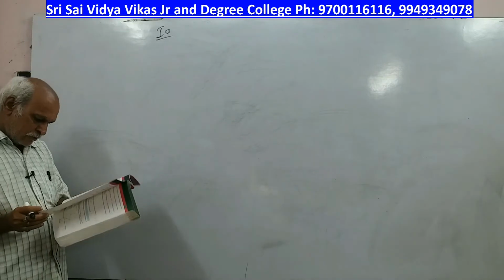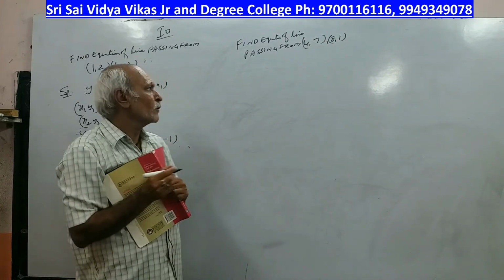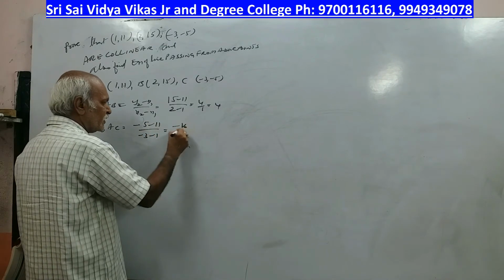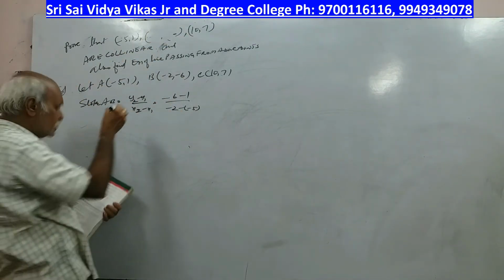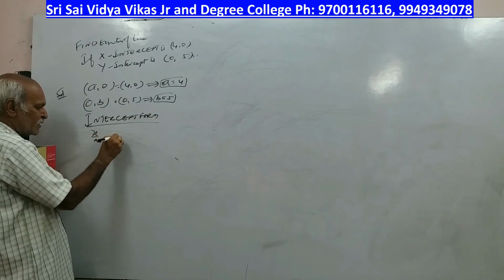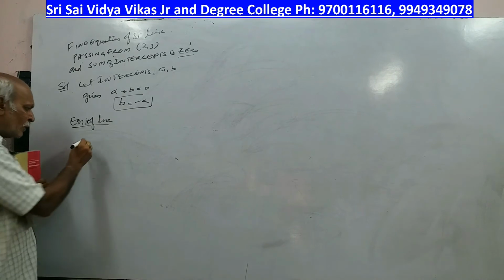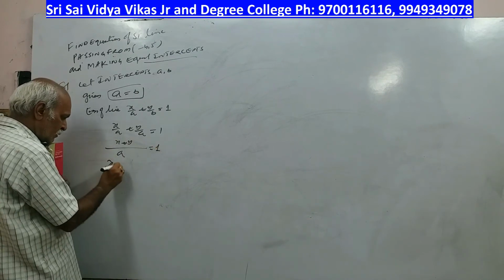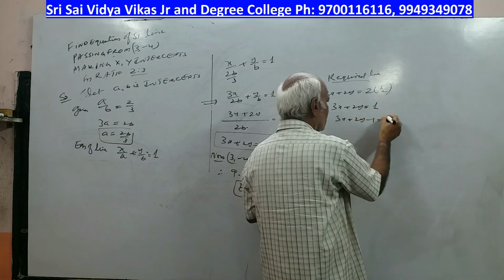Inter 1st Yr Maths -1B (MPC,MEC) Chap3 Straight Line - 2